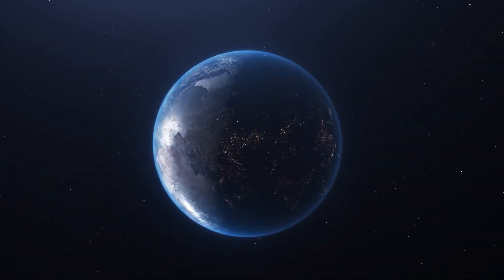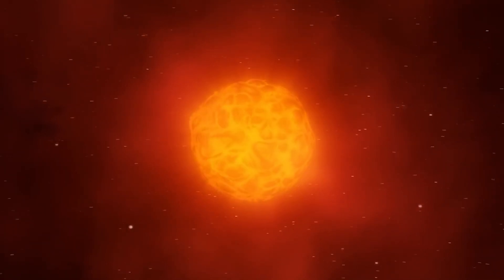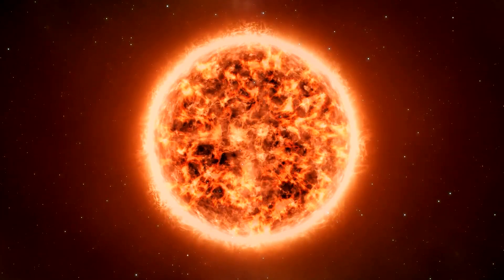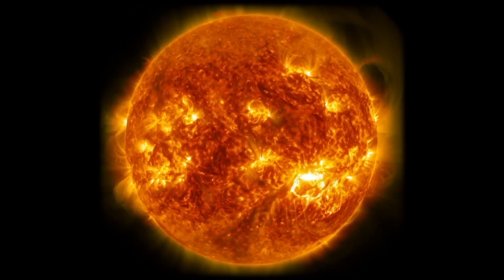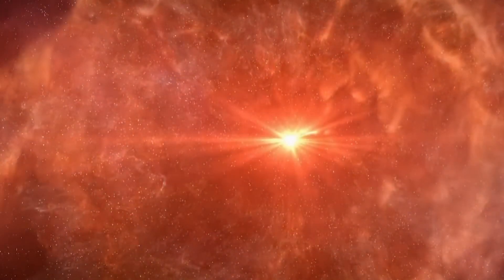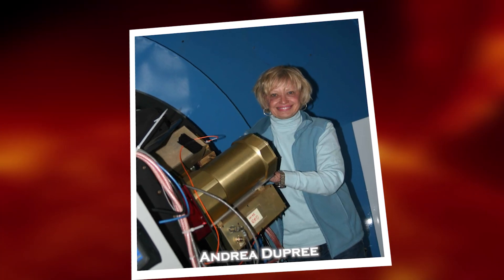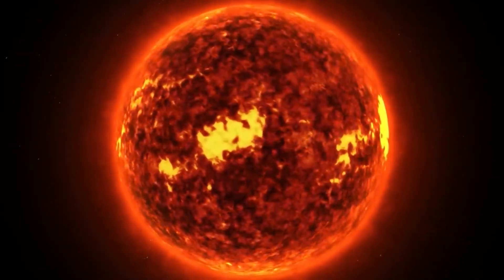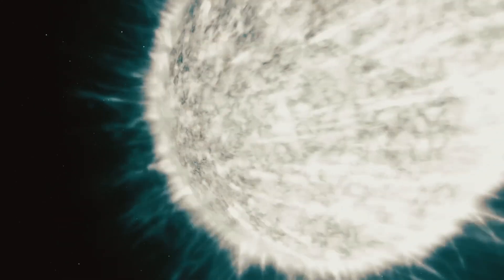James Webb Telescope FINALLY Found What NASA Was Hiding BEHIND Betelgeuse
The James Webb Telescope's latest discovery has finally shed light on a longstanding mystery hidden behind Betelgeuse, the iconic star in the constellation of Orion. Speculations and rumors have swirled for years about what NASA might be concealing in this celestial region, and now, with meticulous observations, the telescope has unveiled the truth.
Amidst the vastness of space, obscured by the luminous brilliance of Betelgeuse, lies a phenomenon that NASA has kept under wraps until now. The telescope's advanced infrared capabilities have penetrated the cosmic veil, revealing a spectacle that defies conventional expectations and deepens our understanding of stellar evolution and cosmic dynamics.
This revelation marks a significant milestone in astronomical exploration, offering a glimpse into the hidden corners of the universe and fueling renewed curiosity about our cosmic neighbors. As scientists analyze the data and unravel the implications of this discovery, it promises to rewrite the narrative of what lies beyond Betelgeuse and how it influences the cosmic tapestry that surrounds us.
The James Webb Telescope's achievement underscores its pivotal role in unraveling the universe's mysteries, paving the way for further discoveries that will shape our perception of the cosmos for generations to come.